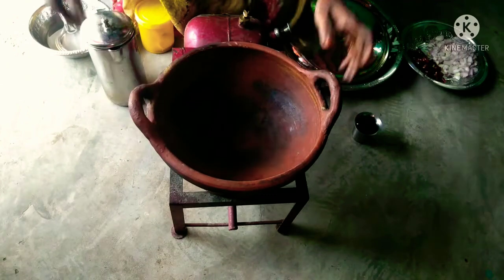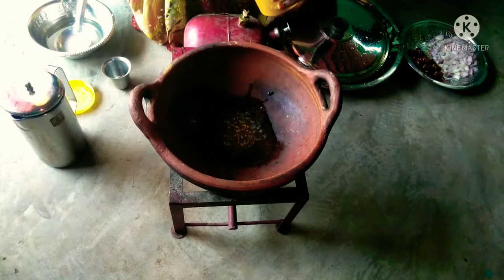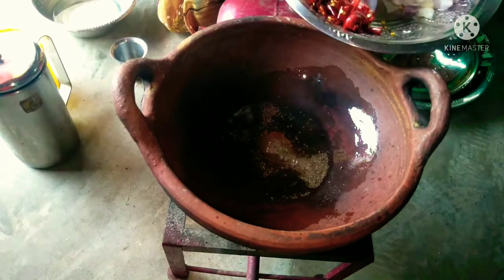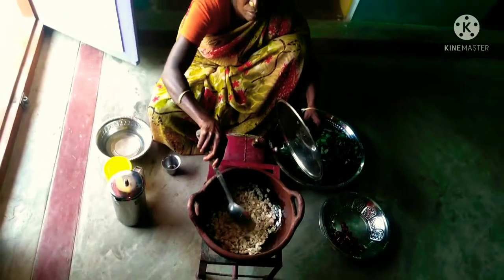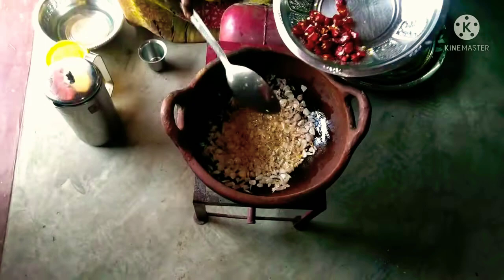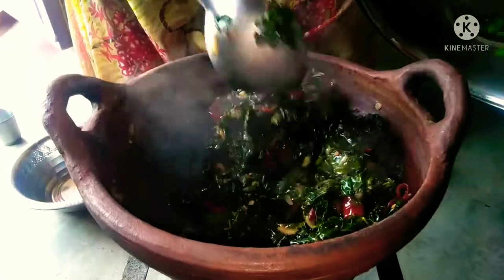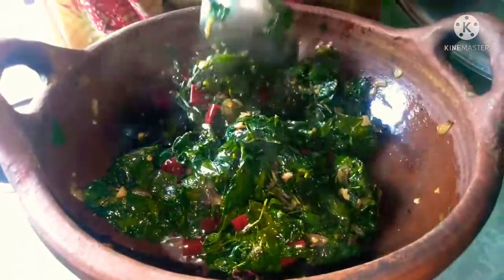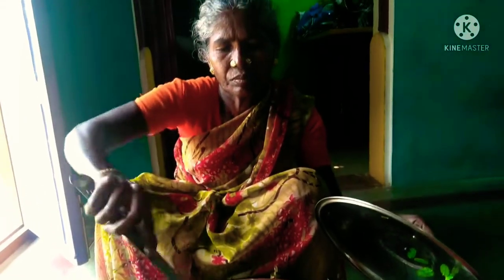அகத்திக்கீரை பொரியல் செய்வது எப்படி/ Agaththi keerai recipes in tamil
keerai recipes in tamil, keerai poriyal in tamil,Agaththi keerai recipes in tamil,agathi keerai recipes, Agaththi keerai poriyal in tamil, Agaththi keerai poriyal, அகத்திக்கீரை பொரியல் செய்வது எப்படி, கீரை பொரியல் செய்வது எப்படி,